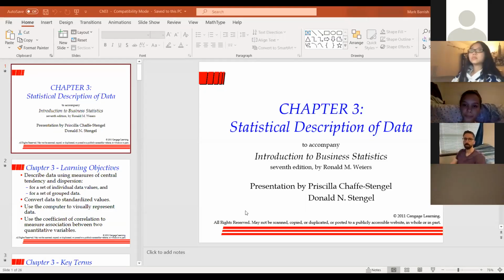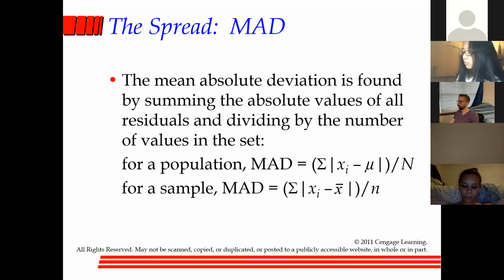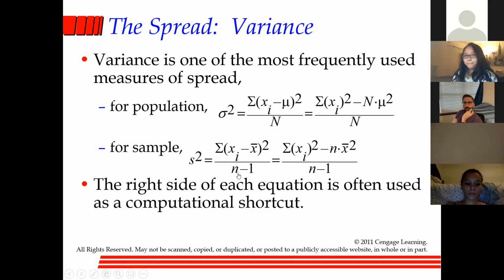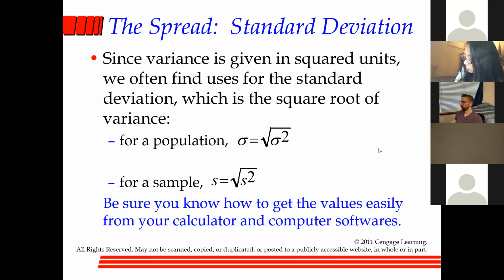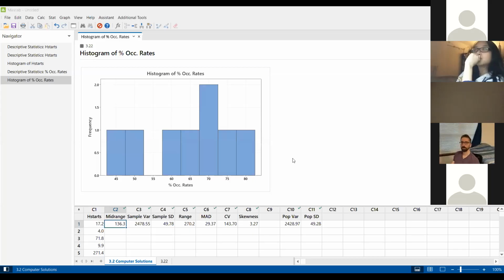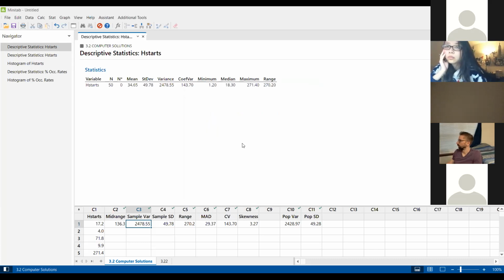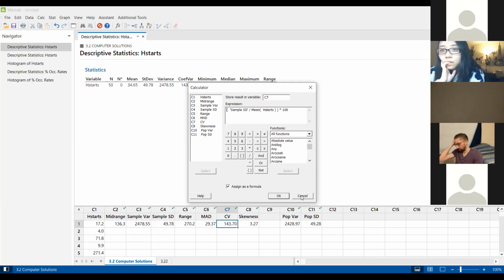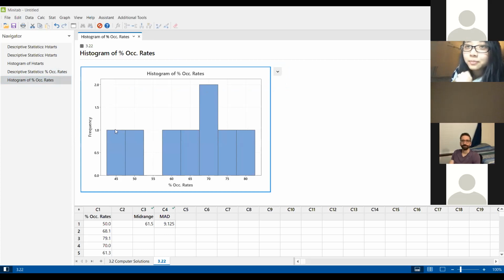Sept 24 Video